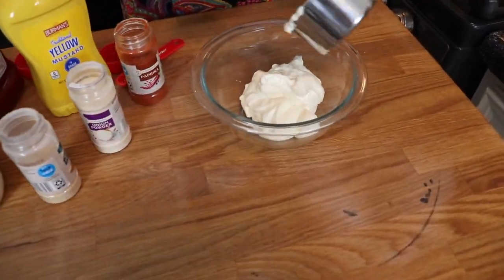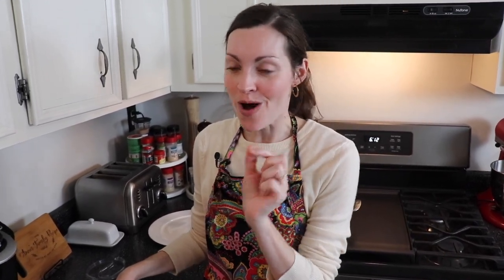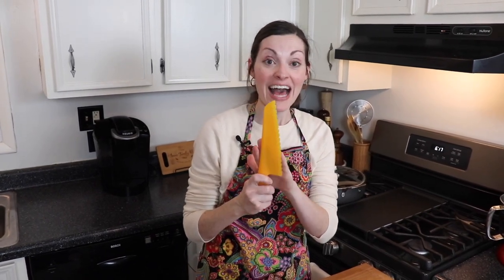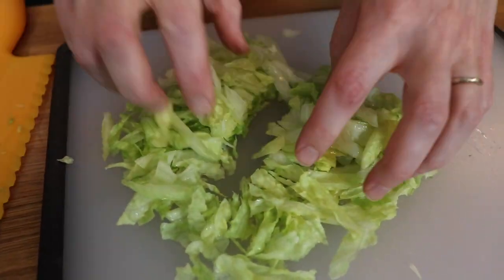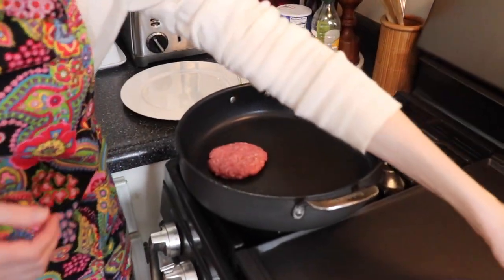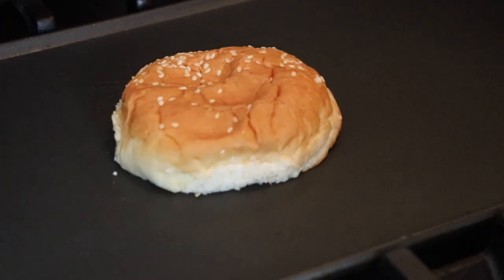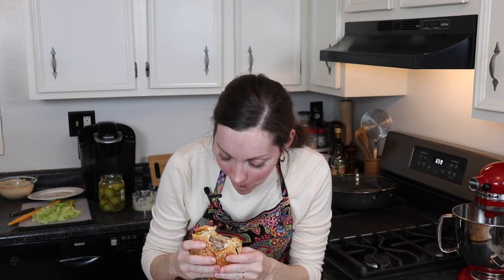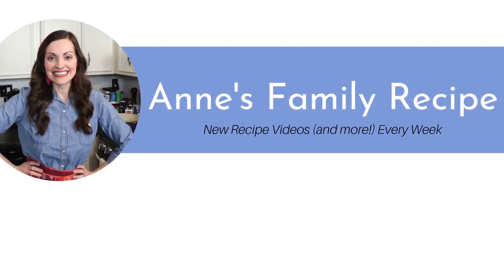How to Make a Big Mac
I recently ate my First Big Mac Ever (video linked below!).  This is one of my husband’s favorite fast foods, and he asked me to recreate the Big Mac at home.  Today I’m showing you how I did it!

Other “Copycat” Recipe Videos

Big Mac

2 lbs. ground beef

1 c. mayonnaise

¼ c. ketchup

¼ c. sweet pickle relish
1 tsp. yellow mustard

2 tsp. white vinegar

½ tsp. paprika

½ tsp. garlic powder

1 tsp. onion powder
yellow American cheese

¼ head iceberg lettuce

½ sweet onion

sesame seed buns

butter

In a small mixing bowl, stir together the mayo, ketchup, pickle relish, mustard, vinegar, paprika, garlic powder, and onion powder until combined.  For best flavor, cover and refrigerate for an hour or two before using.  Shred the lettuce into thin pieces.  Dice the sweet onion finely or chop in a food processor.  Form the ground meat into small patties (I used a mug to cut them into uniform shapes).  Cook in a skillet over medium-medium high heat until brown on both sides and cooked through (I like to cover my skillet with a lid so the steam helps to cook the beef).  Spread the sliced side of each bun with butter plus take an additional bun bottom and spread both sides with butter.  Toast all buttered sides on a griddle or in a skillet until lightly golden.  To assemble the Big Macs, spread some sauce on the burger bottom.  Sprinkle lettuce and onions over top.  Place one slice of yellow American and a burger patty on top.  Place two pickles on the burger.  Top with the “middle bun.”  Spread more sauce and sprinkle more lettuce and onions.  Top with another burger patty and two pickles.  Cap off the burger with a bun top.  ENJOY!